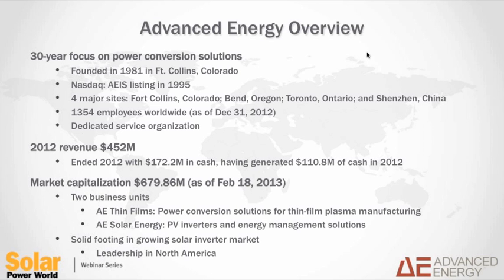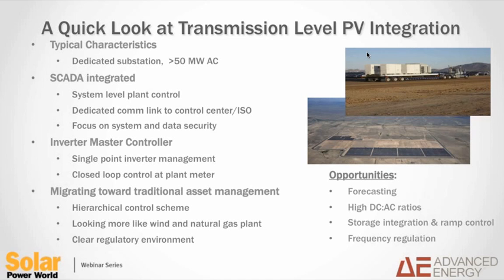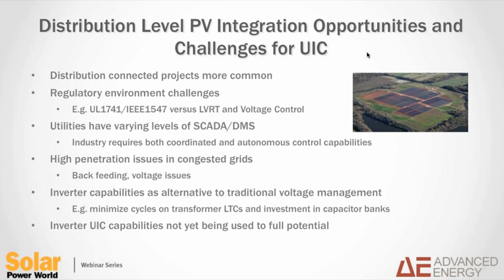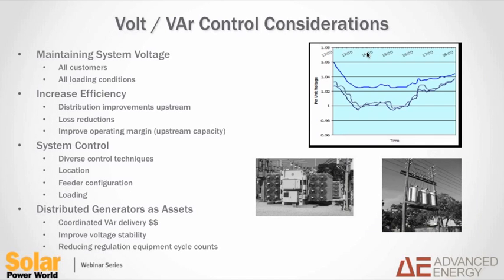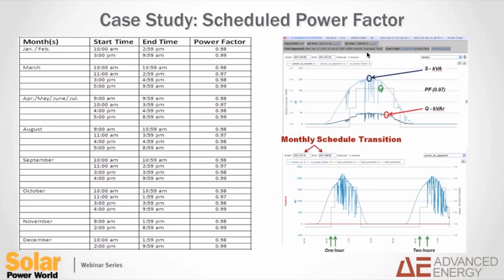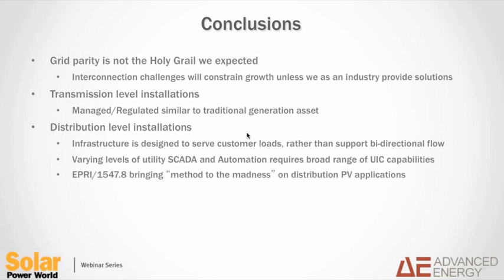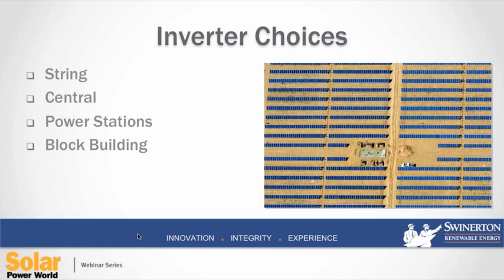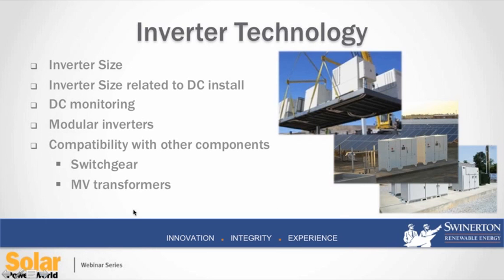State of the Utility-Scale Solar Inverter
As interest in solar power grows, so does project size. Likewise, as PV penetration increases on the grid, solar power plants are becoming integral tools for grid stabilization and energy management. Expectations of utility-scale PV components are heightened, particularly with solar inverters.

Join us for a special 1-hour presentation in which a major OEM will discuss how utility-scale solar inverter technology and standardization is changing. Also, one of Solar Power World's Top 100 Solar Contractors will share case studies that demonstrate considerations such as safety, operations & maintenance and grid connection for choosing the right inverter for your utility solar installation.

Attend this webinar to:
-Learn how utility-scale solar inverter technology is changing
-Compare inverters with transformers to transformerless models
-Discuss considerations for choosing an inverter including safety, O&M aspects, connecting to the grid and achieving BOS and LCOE.